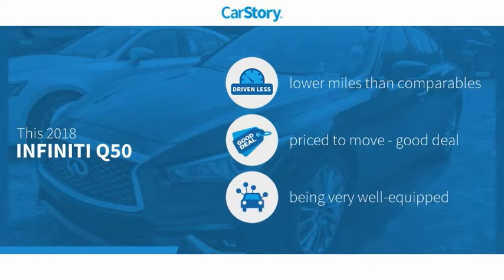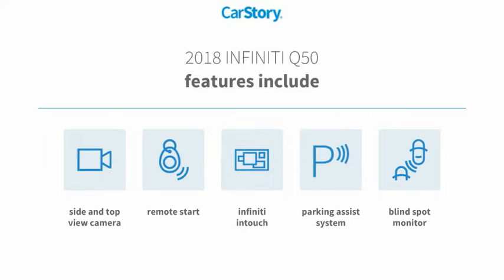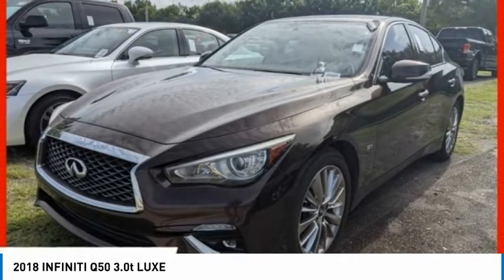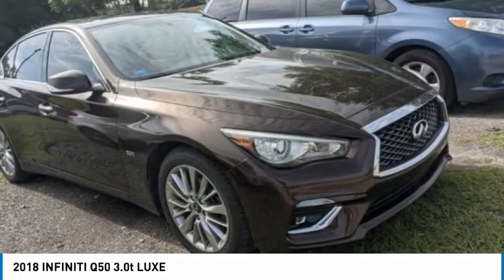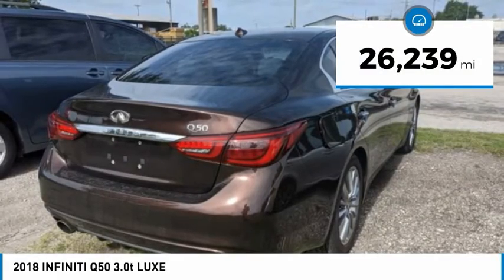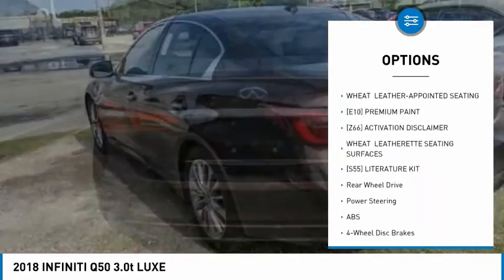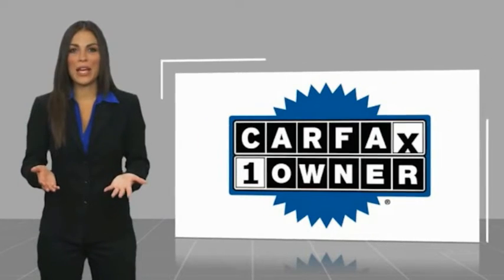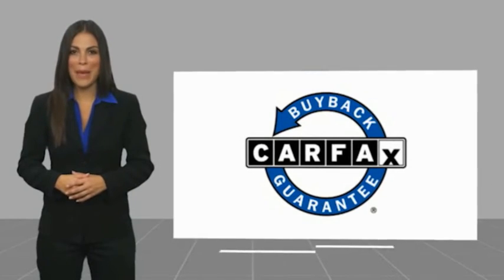2018 INFINITI Q50 366038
2018 INFINITI Q50 3.0t LUXE

NATIONWIDE LIFETIME WARRANTY!! FREE HOME DELIVERY!! Q50 3.0t LUXE, 3.0L V6, 7-Speed Automatic with Manual Shift, Liquid Platinum, Graphite w/Leatherette Seating Surfaces or Leather-Appointed Seating, One Owner Clean Carfax Certified, Navigation / Navi / GPS, Leather, Backup Camera, 60/40 Split-Folding Rear Seats, Around View Monitor w/Moving Object Detection, Back-Up Collision Intervention, Blind Spot Warning, Driver Seat Power Lumbar, Essential Package (3.0t LUXE), Forward Emergency Braking, Front & Rear Parking Sensors, Heated Front Seats, Heated Steering Wheel, INFINITI InTouch Navigation System, Predictive Forward Collision Warning (PFCW), ProASSIST Package, Remote Engine Start. Liquid Platinum Q50 3.0t LUXE RWD 7-Speed Automatic with Manual Shift 3.0L V620/29 City/Highway MPGAwards:* 2018 KBB.com 10 Best Luxury Cars Under $35,000TOYOTA OF TAMPA BAY ADVANTAGE At Toyota of Tampa Bay, you receive exclusive features and benefits to both enhance and protect your vehicle. From protective coatings for you paint, headlights, and interior surfaces such as surface sanitation to nitrogen tire service and roadside assistance, we provide you the MOST VALUE for your money. GUARANTEED! (See dealer for more details) Toyota of Tampa Bay near Brandon and Wesley Capel is a full-service dealership that offers a wide variety of services to our visitors and guests. Just one visit and you'll see just how dedicated we are to your complete satisfaction. We have a friendly and knowledgeable staff ready to help you every step of the way. Whether it's sales, service, body shop or financing, you'll always get the attention you deserve from Toyota of Tampa Bay. We are located at 1101 E Fletcher Ave Tampa, FL 33612. Fast, Friendly, Fair & Fun! Final vehicle sale price subject to safety inspection costs, certification costs and repair order costs. All offers are mutually exclusive. All vehicles subject to prior sale. See dealer for complete details.